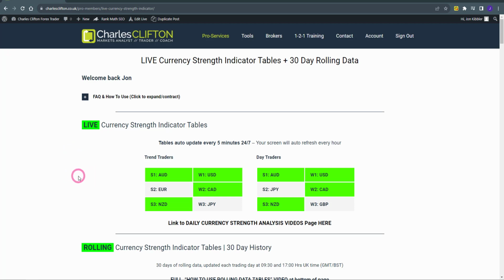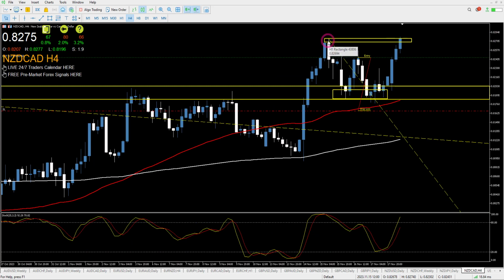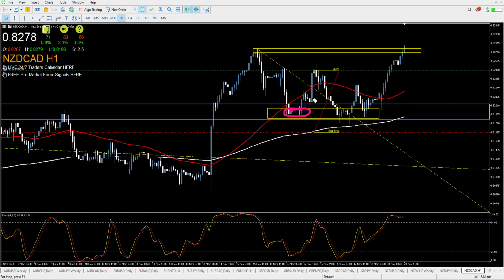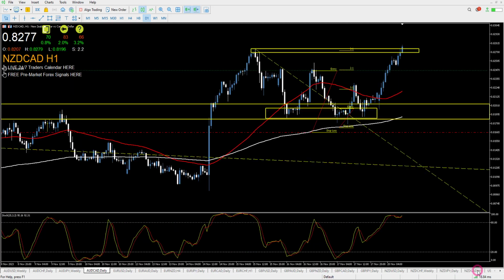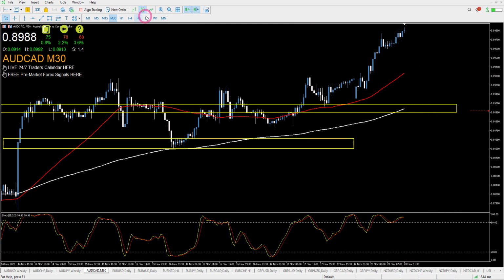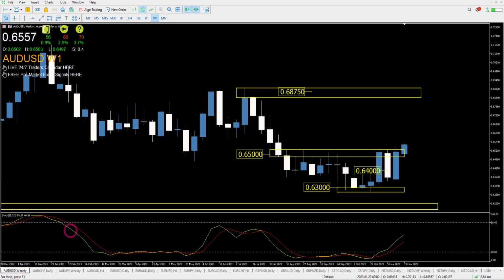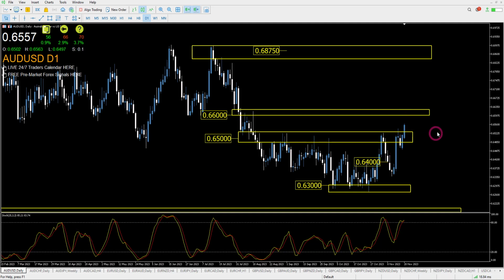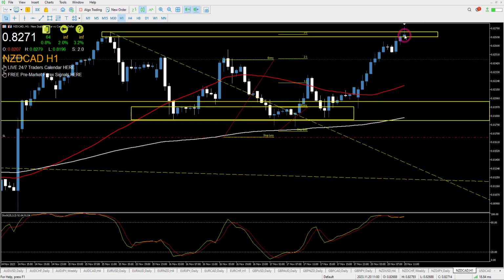AUDCAD Remains In Focus For Buyers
Today's forex pairs of interest are